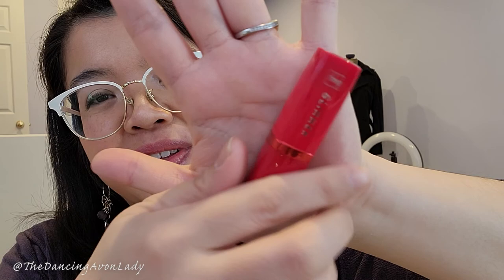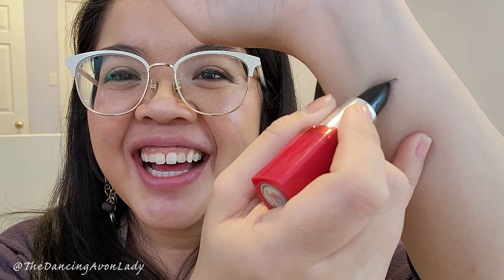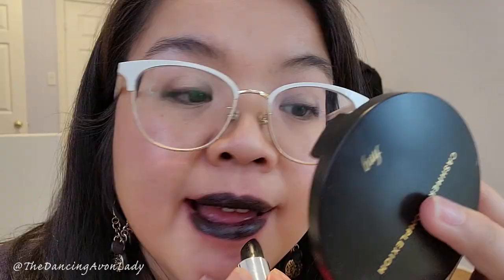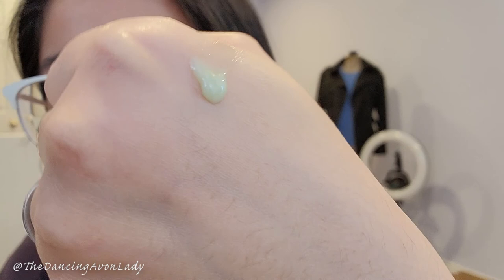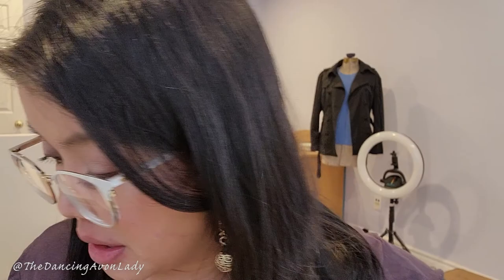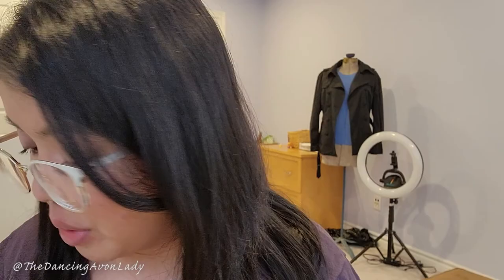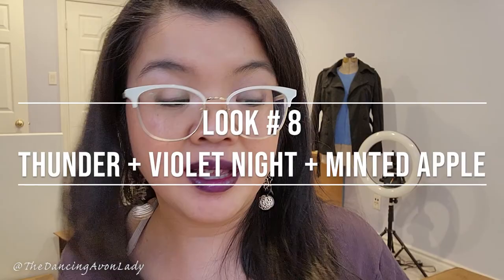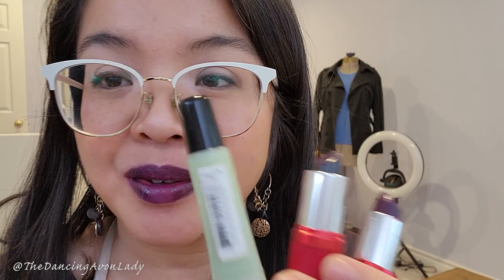💄 Can I Make Black Lipstick Wearable? (for me) 🖤 | The Dancing Avon Lady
Hi Beauties! Today we're playing with fmg's Satin Glimmer Lipstick in Thunder, the absolute darkest colour I have ever tried.  Yep! That's right, a pure black lipstick.  We are trying out a total of 8 different looks with this one lipstick, mixing and matching with other colours that I have at home.

💌 Send me snail mail:
Jessica Yik
Richmond Hill ON
L4E 1A8

xo's  Jessie

2nd song:
Music from Uppbeat (free for Creators!):

00:00 Intro
02:14 Thunder First Glance & Swatch
03:50 Look #1
06:05 Look #2
07:46 Look #3
09:18 Look #4
10:16 Look #5
11:25 Look #6
12:57 Look #7
14:16 Look #8